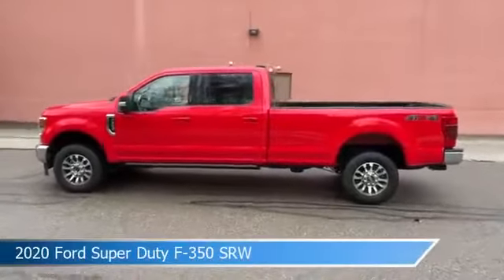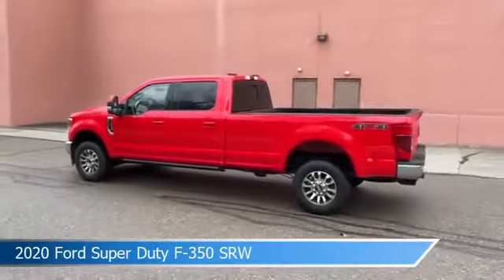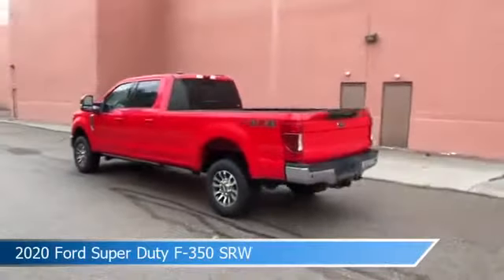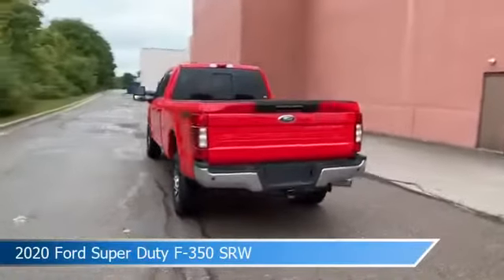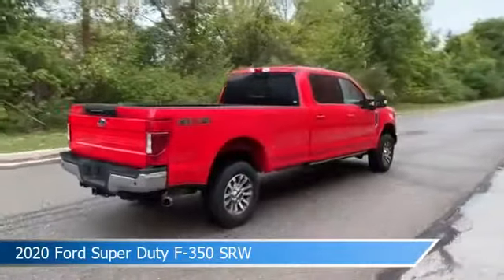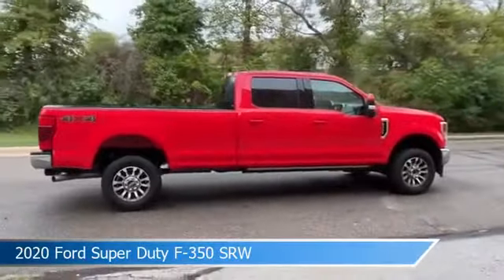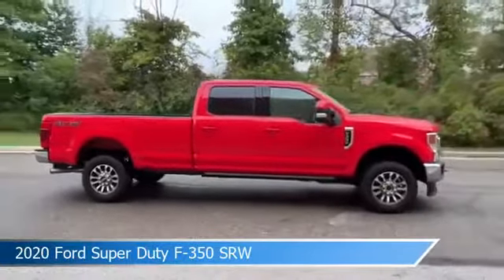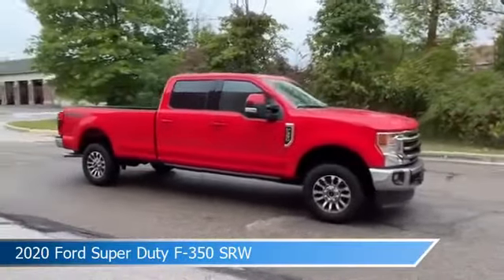2020 Ford Super Duty F-350 SRW 1PP2215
2020 Ford Super Duty F-350 SRW 1PP2215